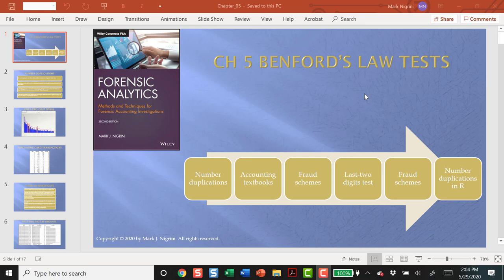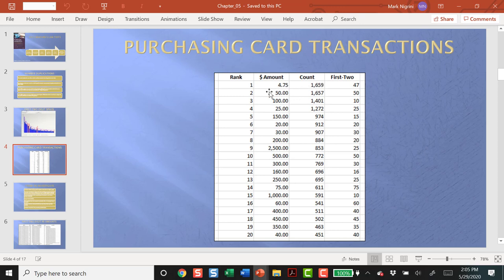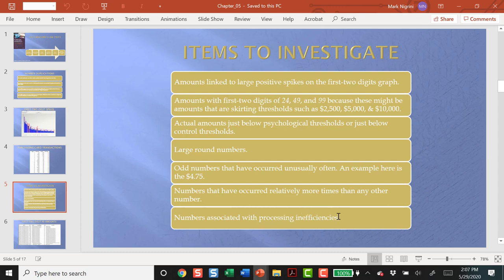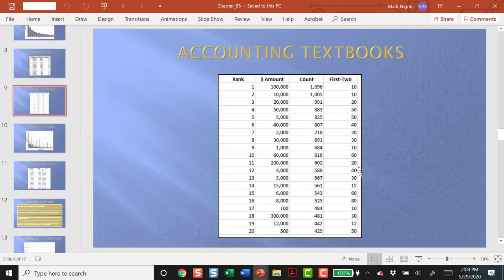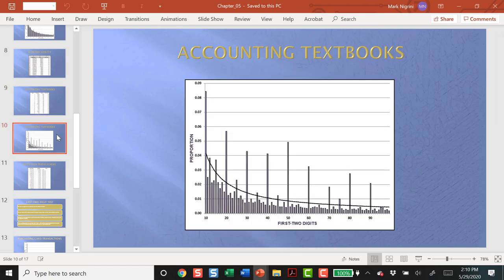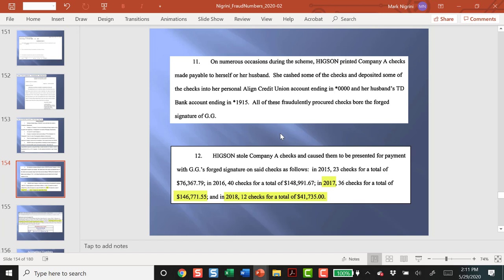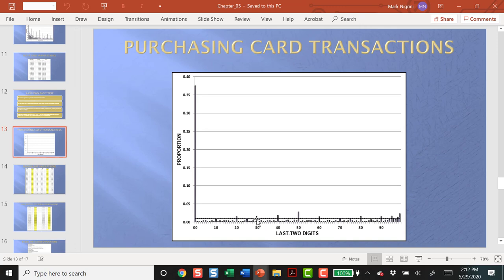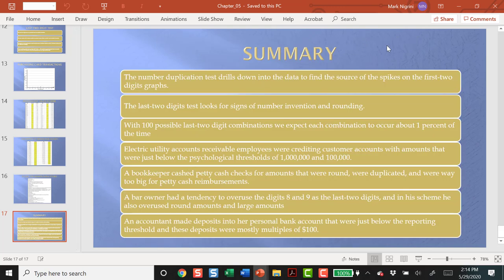Forensic Analytics Second Edition, Chapter 5, Review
This video reviews the highlights of Chapter 5. The topics covered are the number duplication test and the last-two digits test. These two tests finish the series of Benford's Law-based tests. The chapter's fraud cases deal with petty cash fraud, use of stolen credit cards, and diversion of cash sales. The defendant in the petty cash fraud case has not yet been sentenced for her second fraud scheme. The discussion ends with a note on R and a comment or two on running the test in R. The materials related to the chapter reviews can be found in